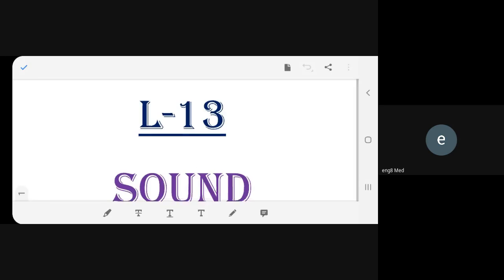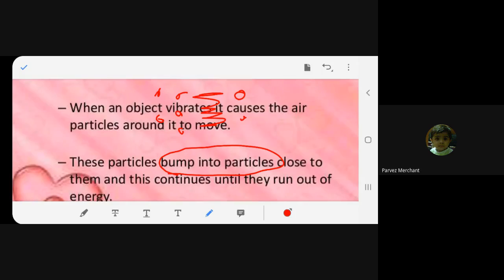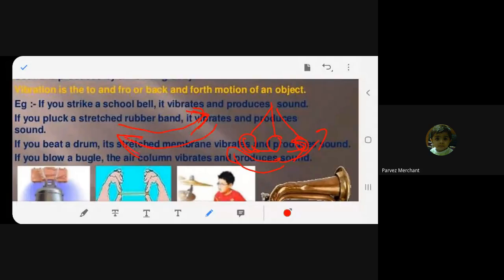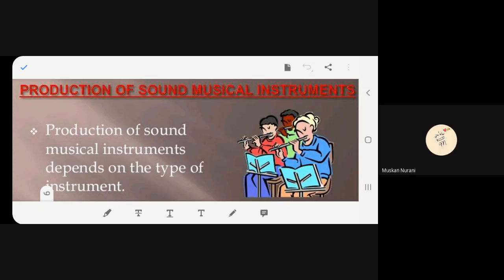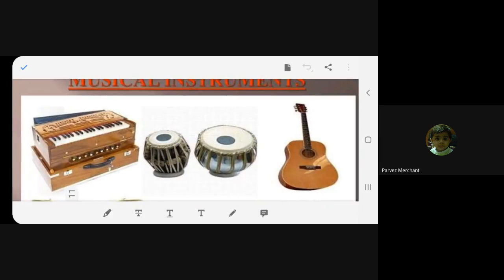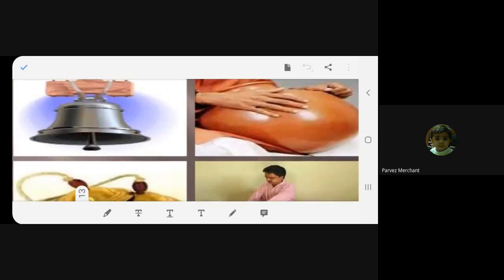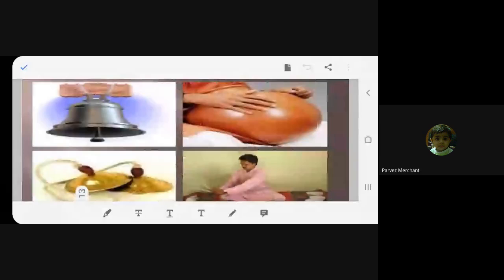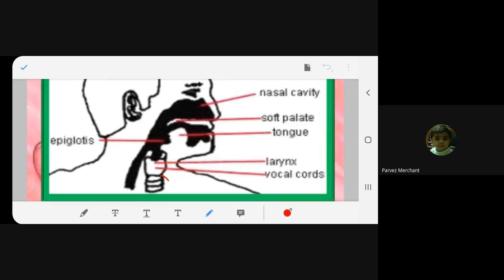STD 8 F SUBJECT SCIENCE DATE 01 01 2021